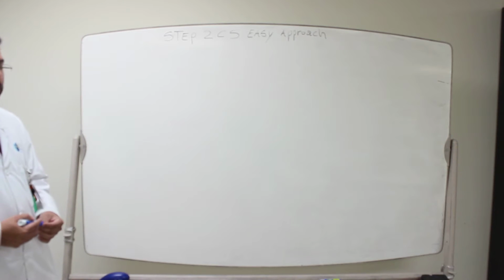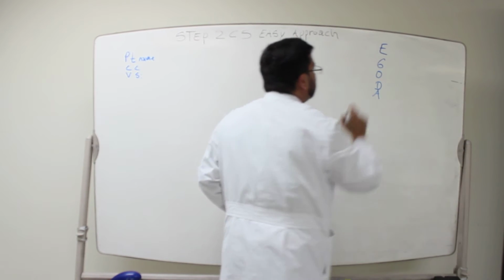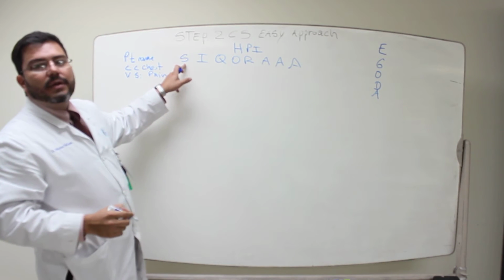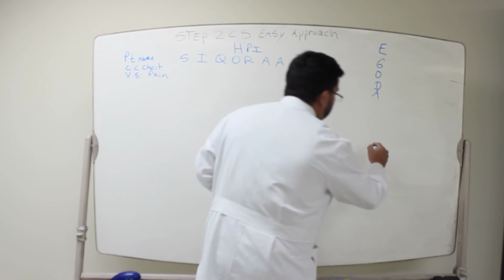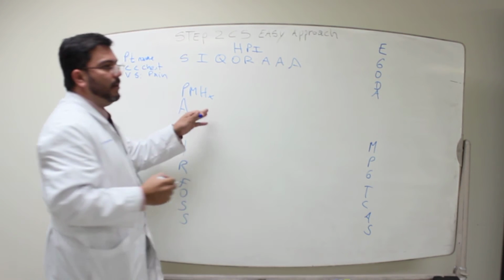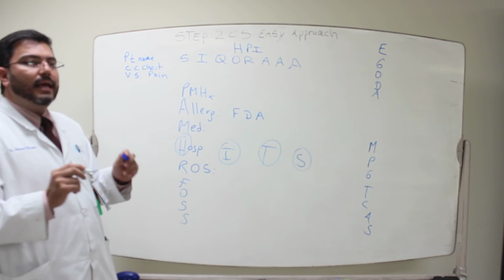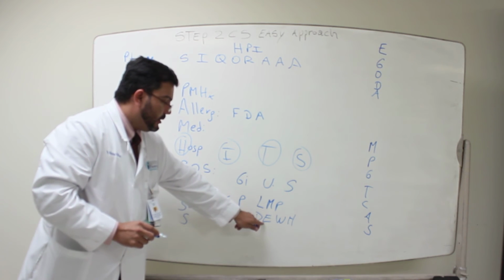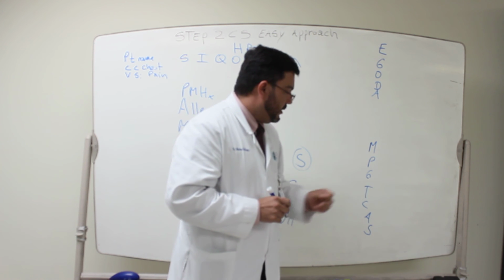Dr. McQueen Thunder Review- Step 2 CS Easy Approach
Brief preview of Thunder Review : Easy Approach  for the Step 2 CS